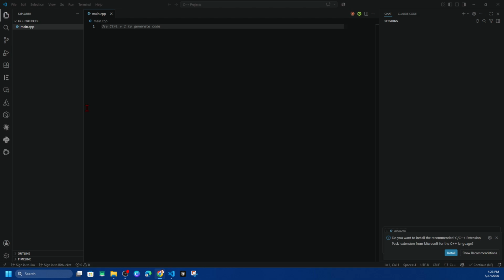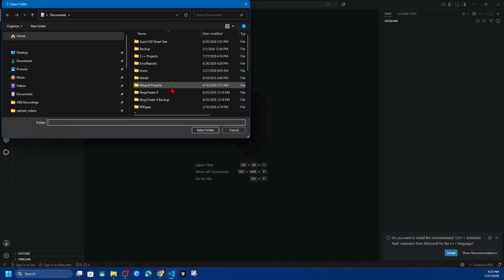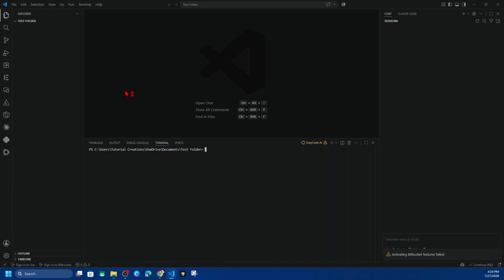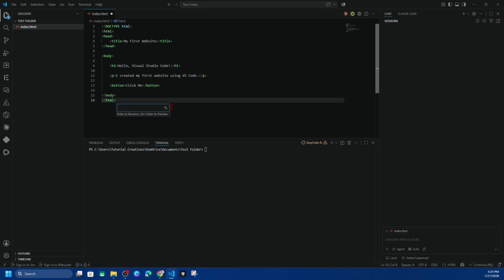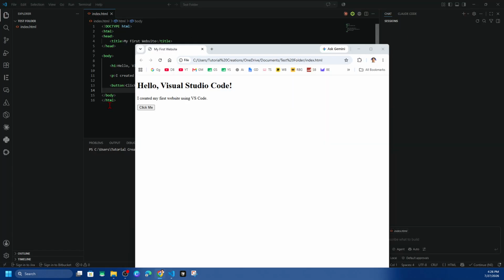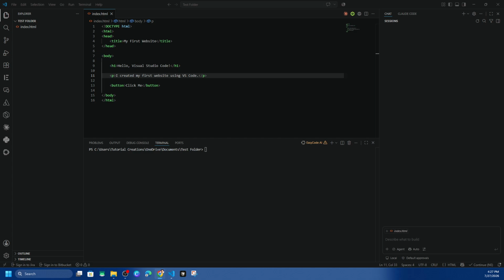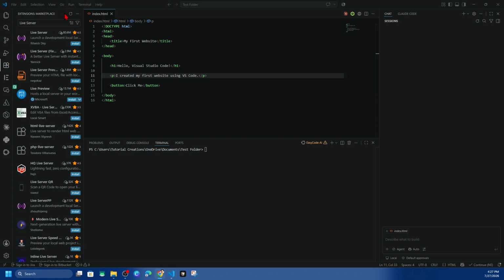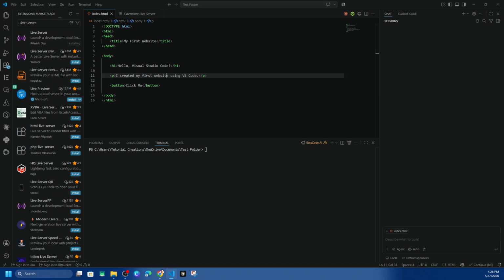How To Code With Visual Studio Code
In this tutorial, you will learn how to code with Visual Studio Code, a popular and versatile code editor. We start with the basics of setting up and navigating the interface, then move onto more advanced features like debugging and version control. Whether you're a coding newbie or a seasoned developer looking to switch tools, this video has something for you. By the end of this tutorial, you'll be able to code more efficiently and effectively using Visual Studio Code.

In the second part of the video, we delve deeper into some of the powerful features of Visual Studio Code, such as its built-in terminal, the IntelliSense code completion tool, and its extensive library of extensions. We'll also show you how to customize your workspace and share your settings across multiple machines.